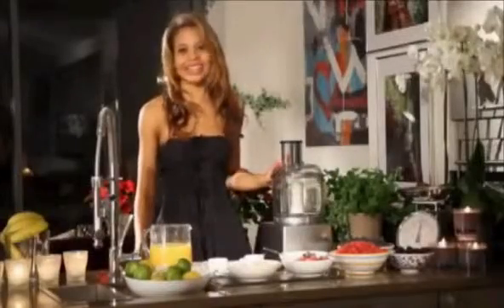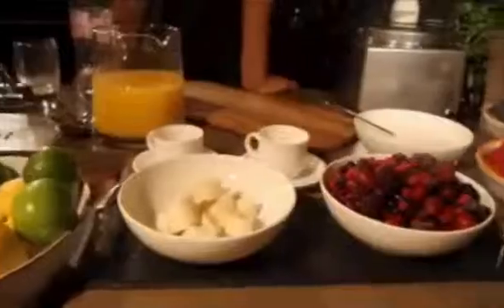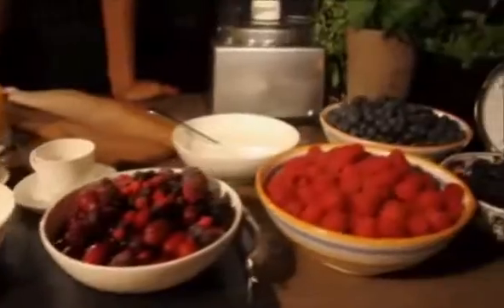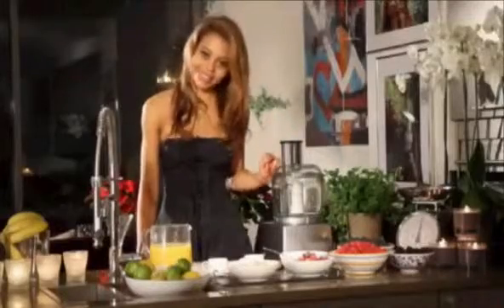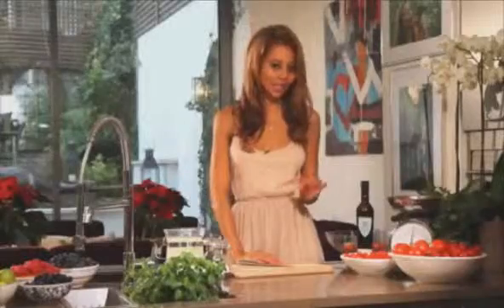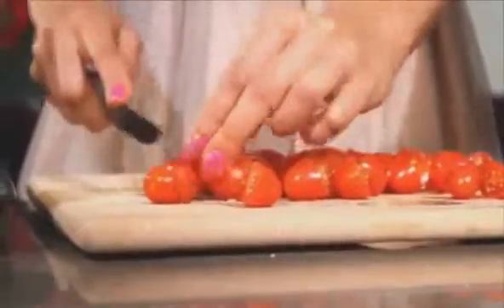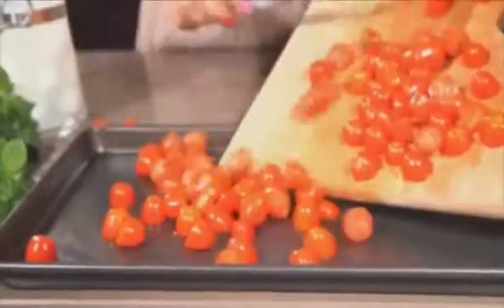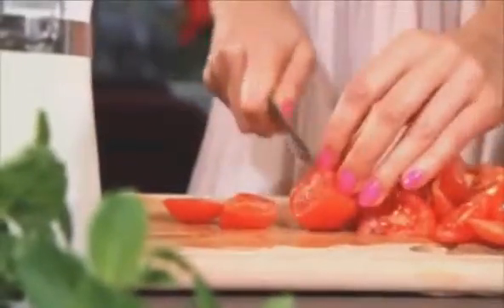Meet Emma McQuinston the future first lady of Longleat